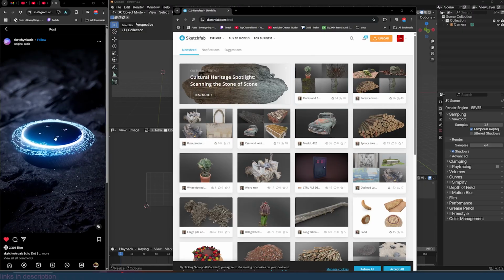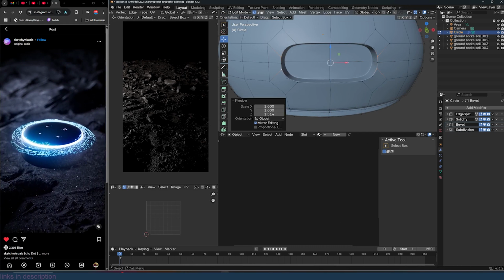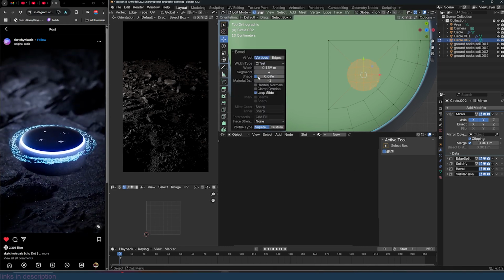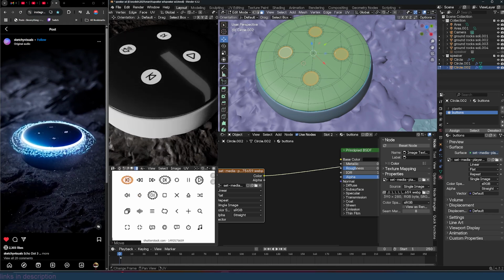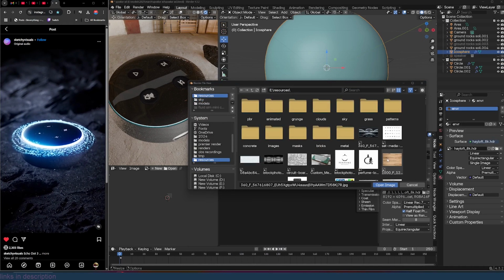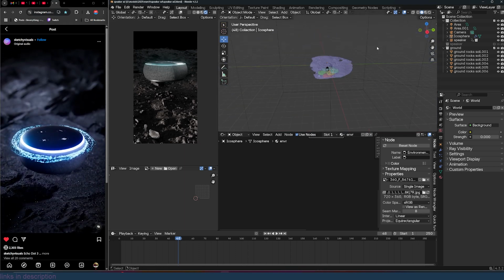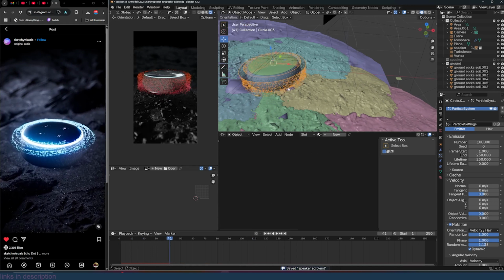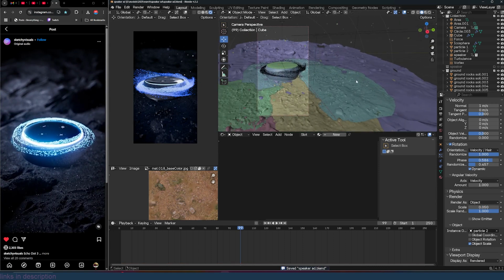Full Master class: Making a speeker ad in blender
timecodes:
00:39 setup
02:22 rock material
04:25 modeling the speaker
19:44 adding buttons to the speaker
22:42 uv unwrapping
25:33 texturing the speaker
37:23 creating a reflection sphere
46:00 improving lighting
50:00 setting up particles
1:04:19 adding extra particles